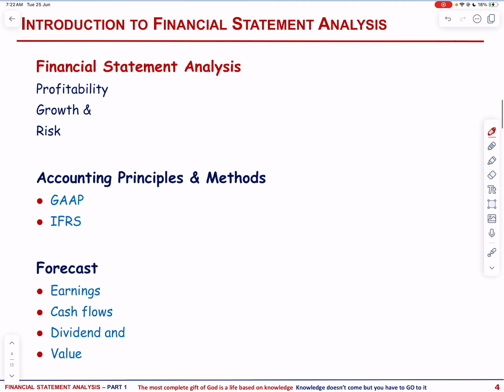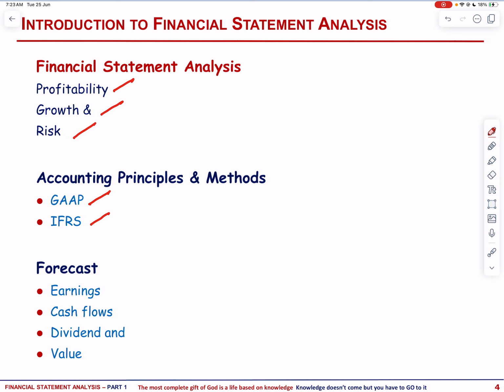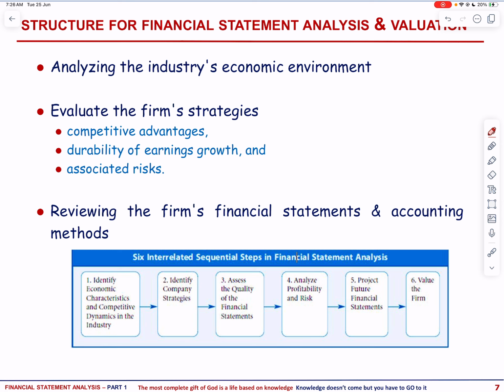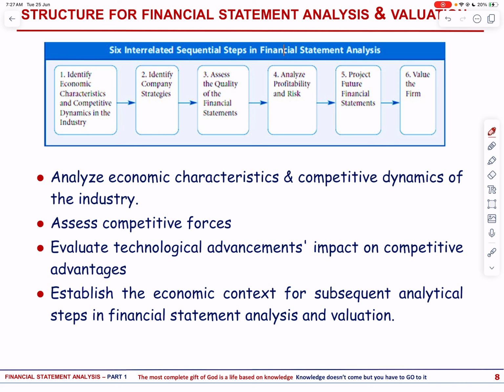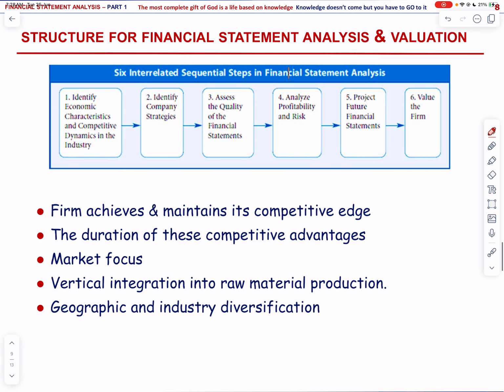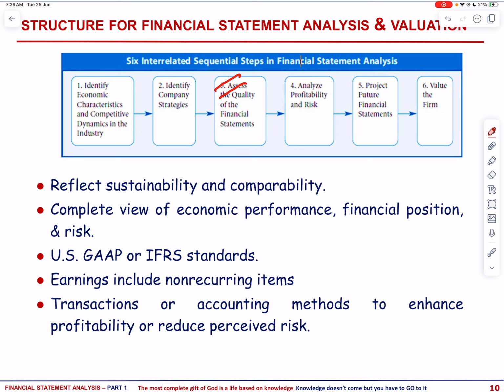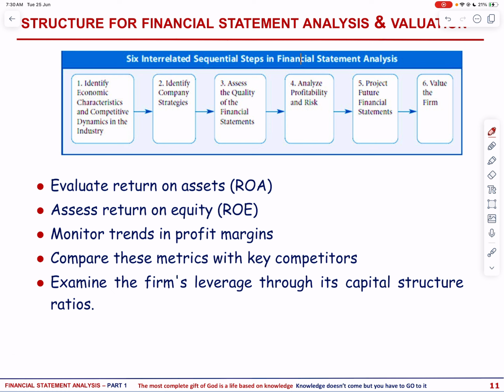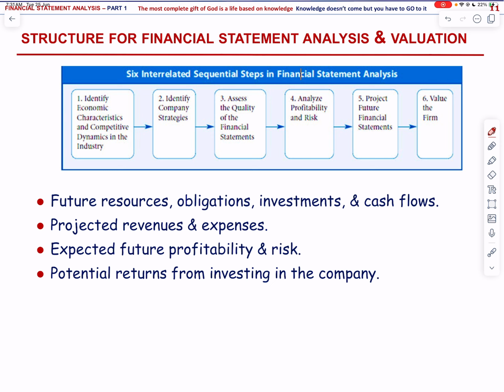Overview of Financial Statement Analysis and Valuation - Part 1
This video gives an overview of Financial Statement Analysis and the six steps Analytical Framework that is the logical structure for Financial Statement Analysis & Valuation.